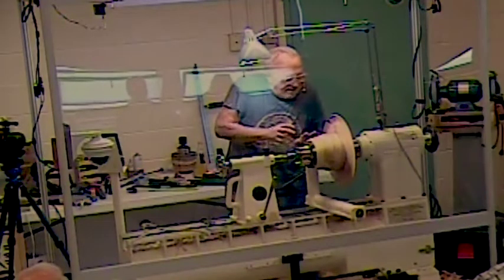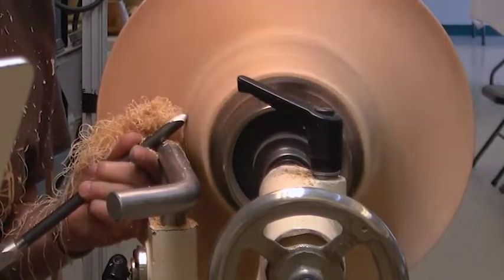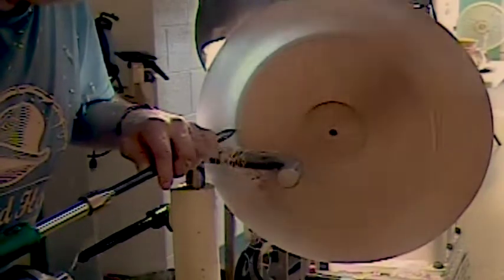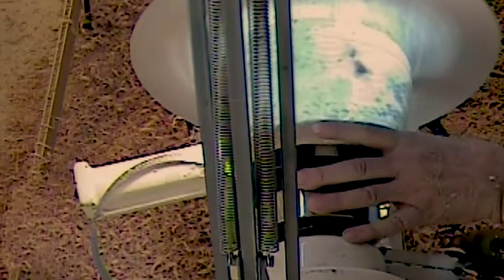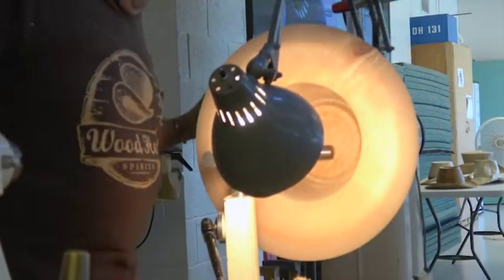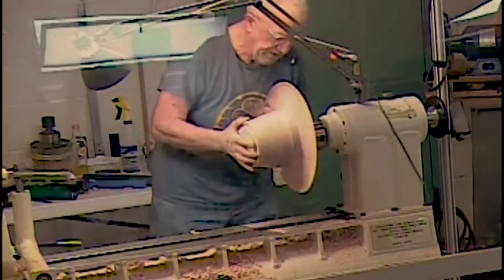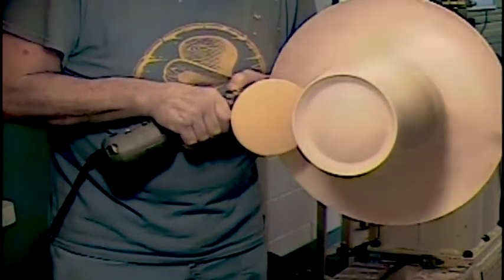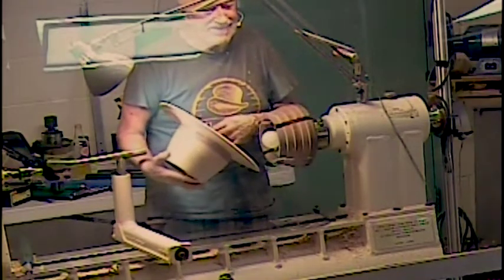Johannes Michelson Hats Part 2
Johannes finishes the hat he started.